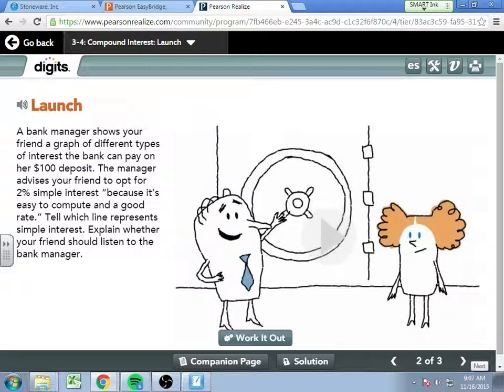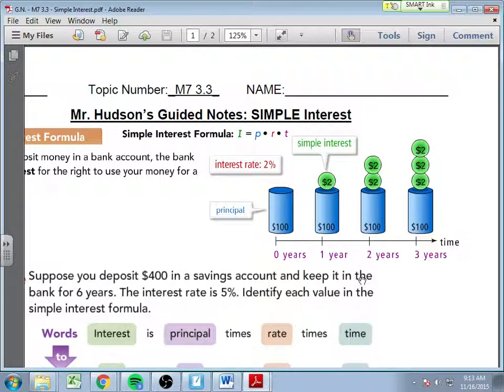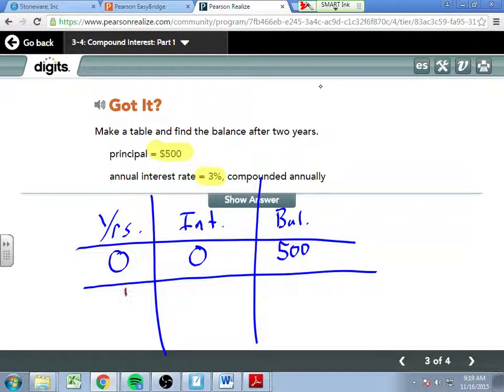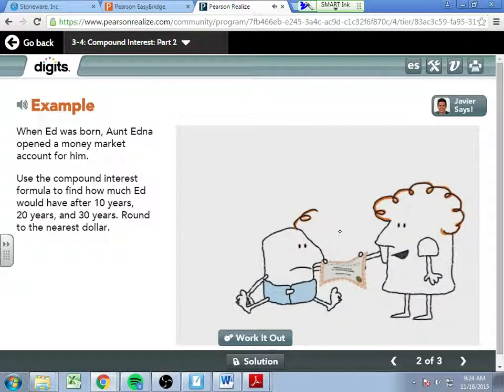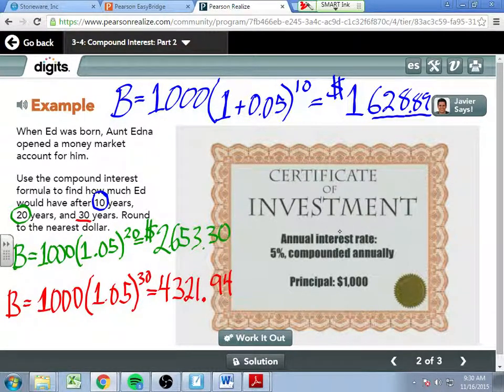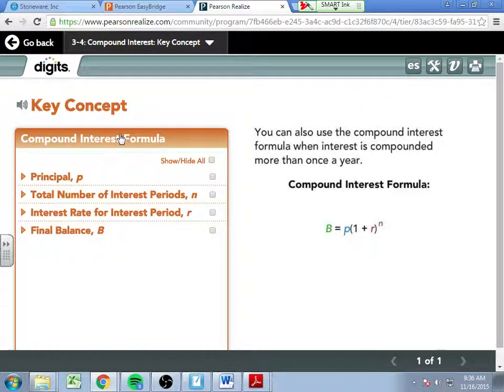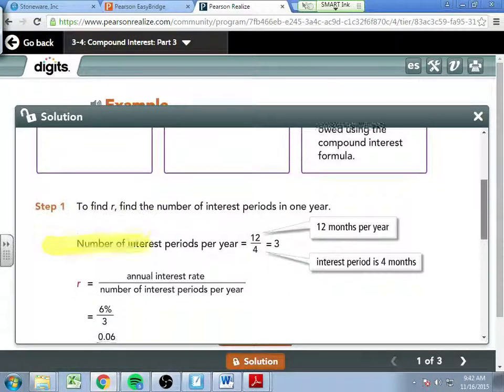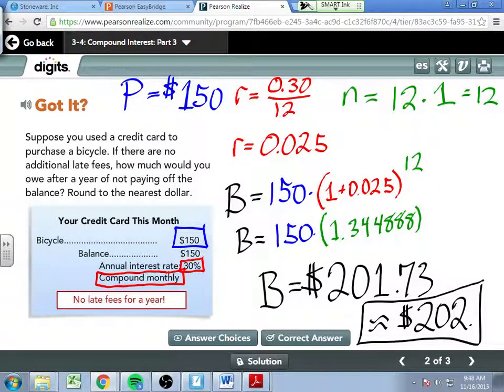M7 - 3.4 - Compoud Interest